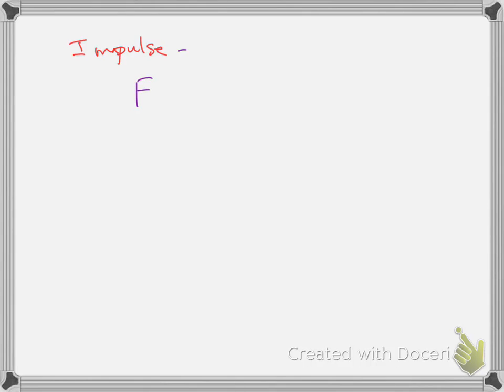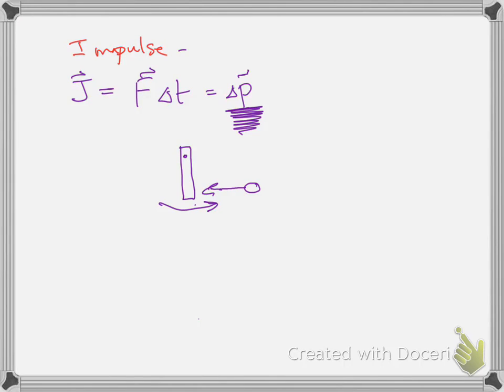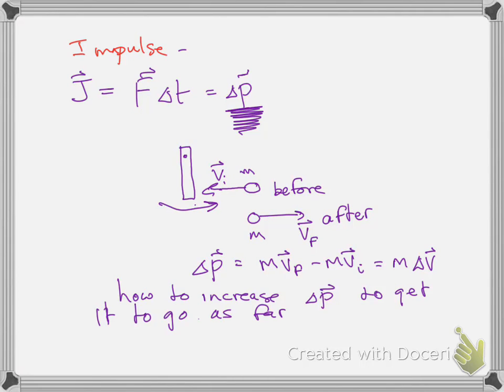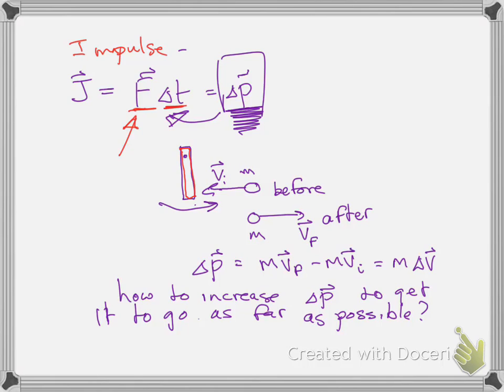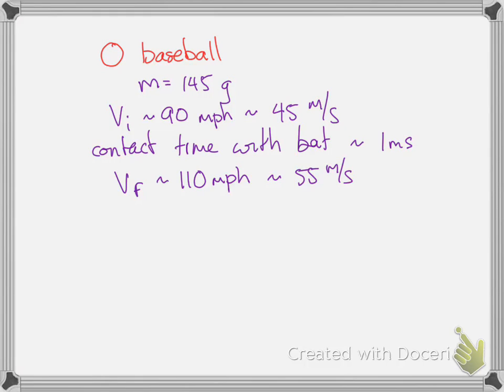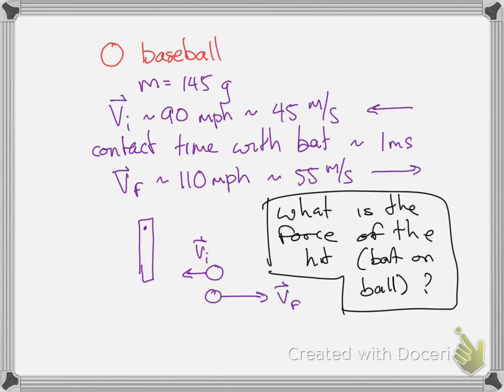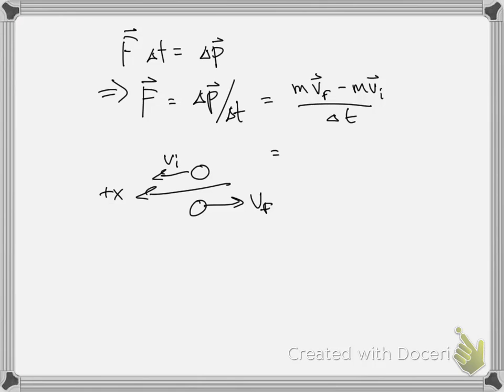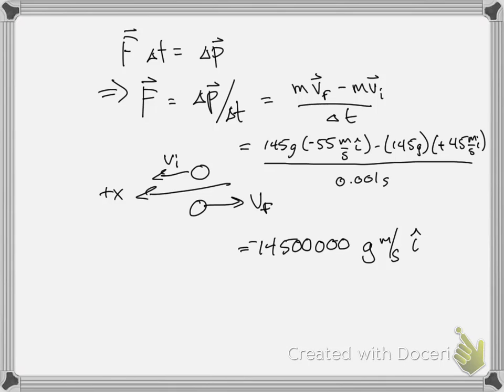impulse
Physics 115